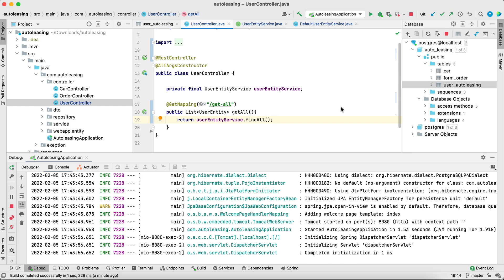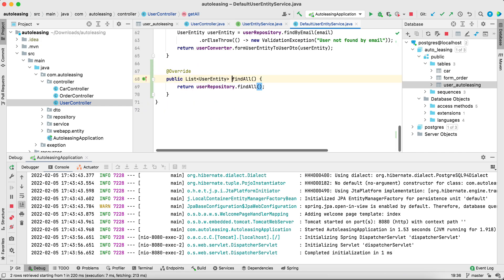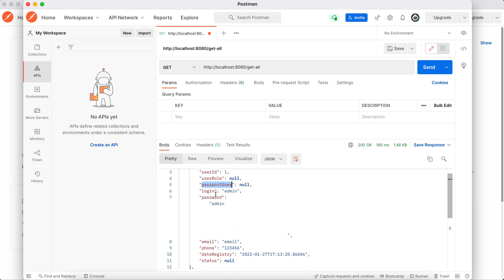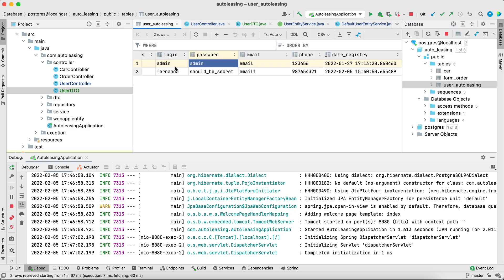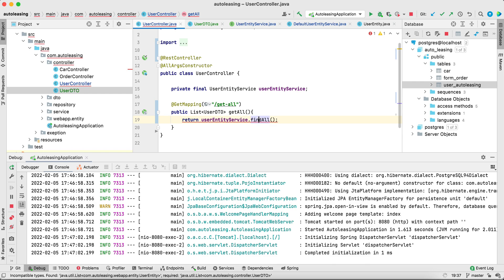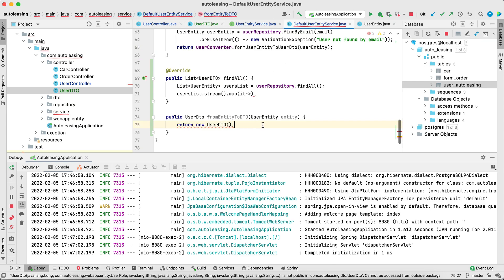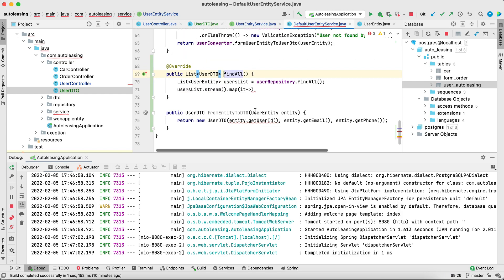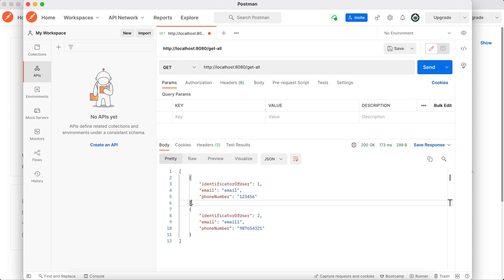Use DTO instead of Model and Entity objects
In this video, we try to understand why using DTO classes is important. And why using entity objects is not ok when passing data through different layers.